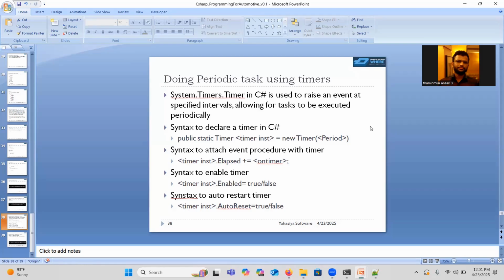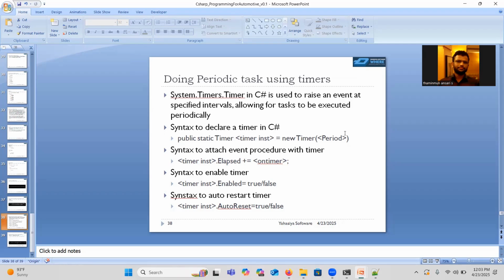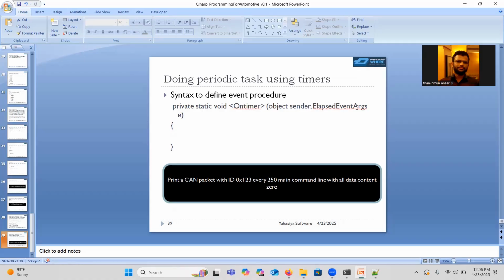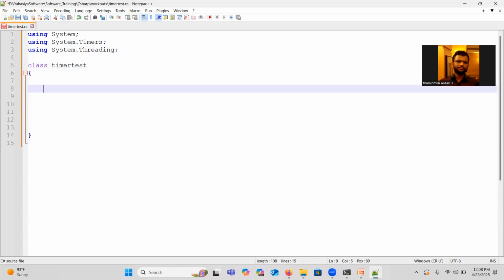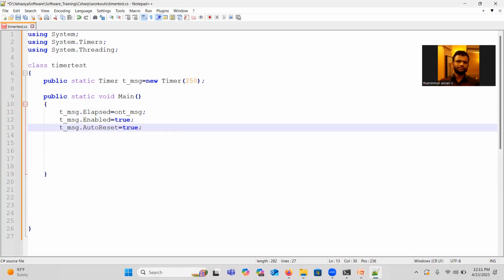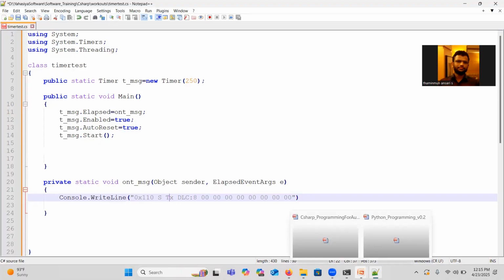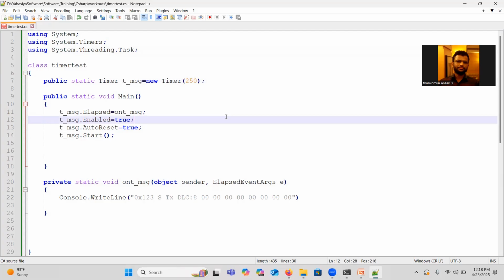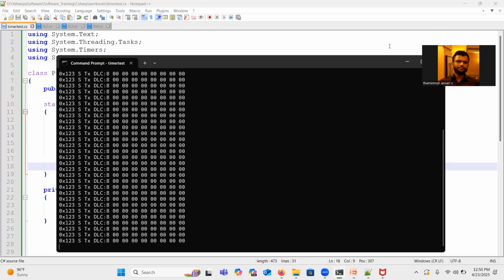07 Timers and Periodic Task |C# For Automotive| HIL Testing |Test Automation